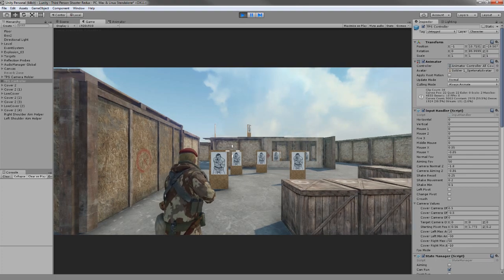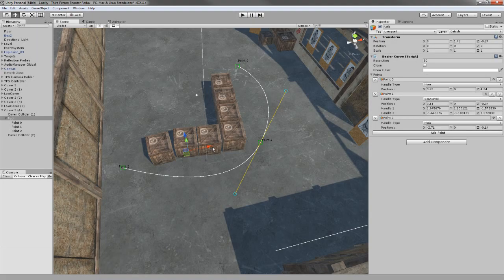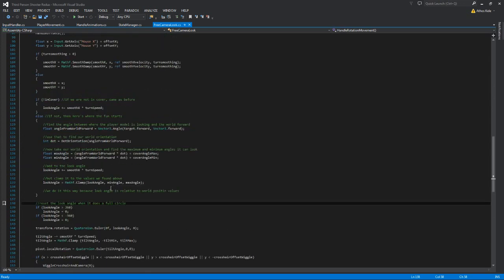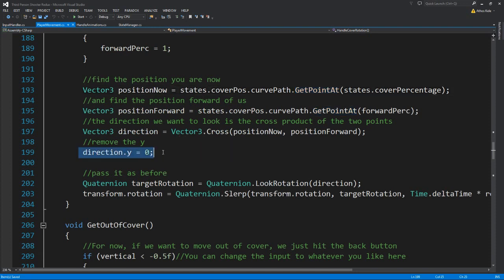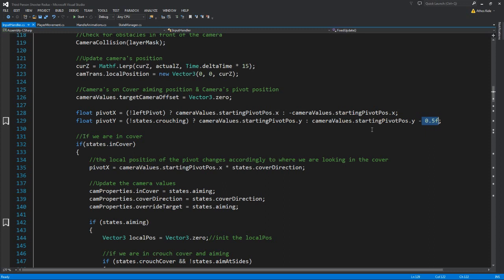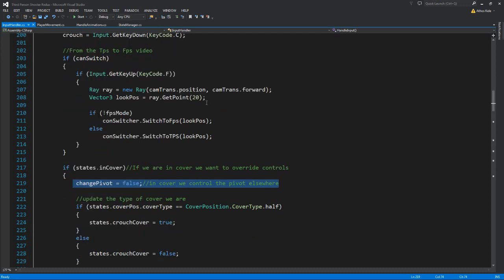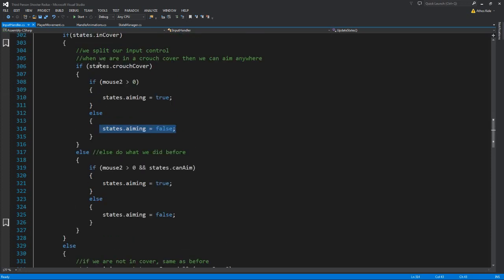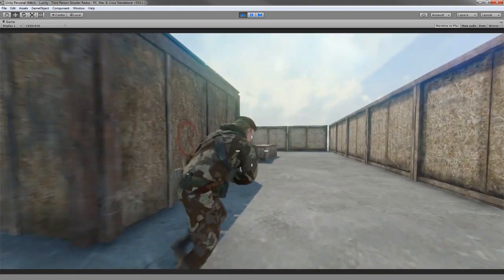Unity 5 Tutorial Third Person Shooter Redux Part 9 Finishing Up the Cover System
Carnivore Land on Steam!